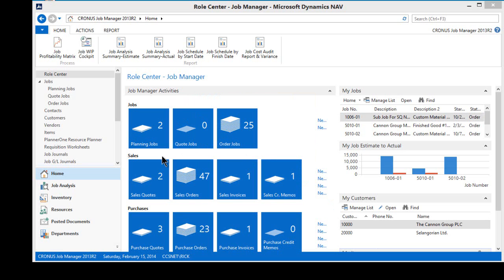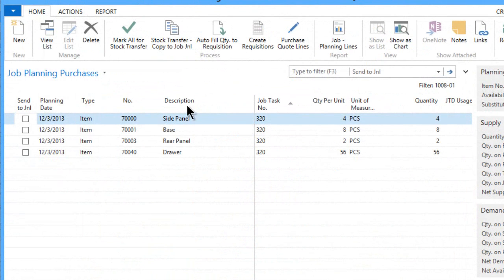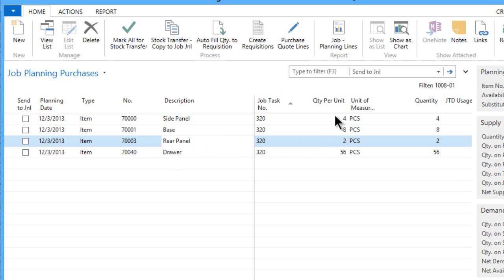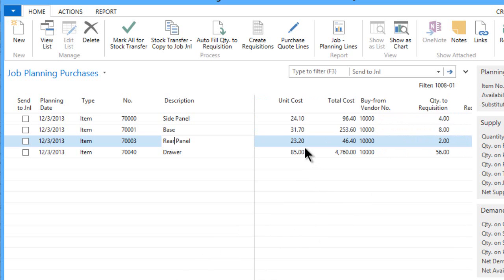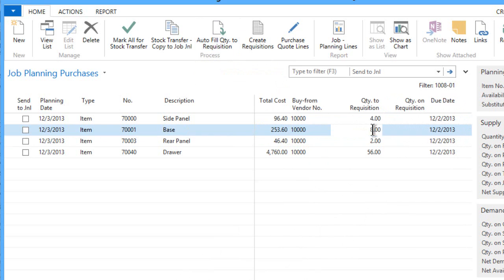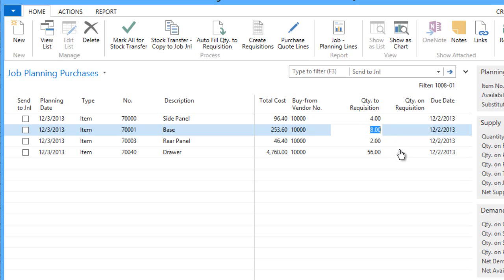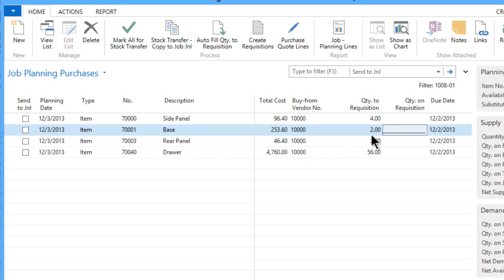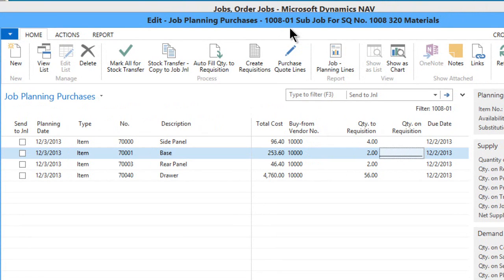Microsoft Dynamics NAV Procurement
Microsoft Dynamics NAV Procurement Watch this video if you want to solve the issue of rapid procurement for Microsoft Dynamics NAV Jobs. It's quick, simple and will tell everything you need to know about Microsoft Dynamics NAV Procurement.